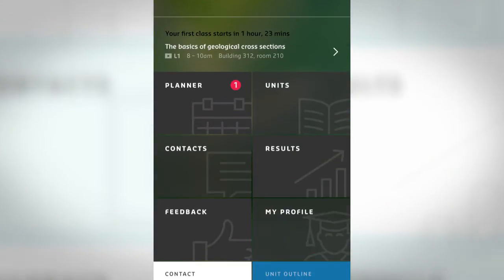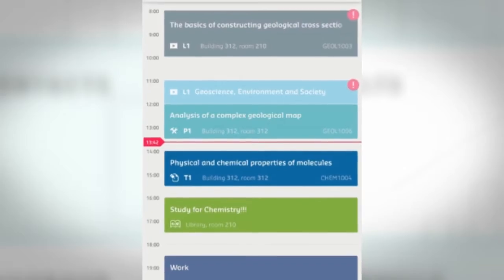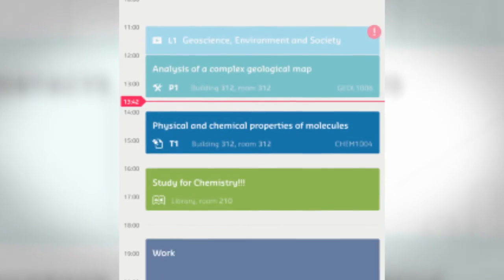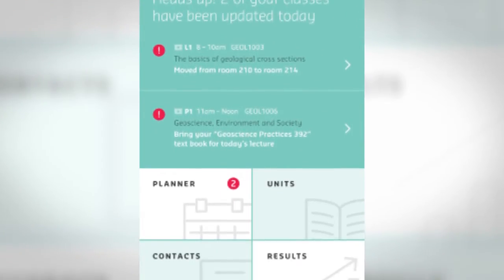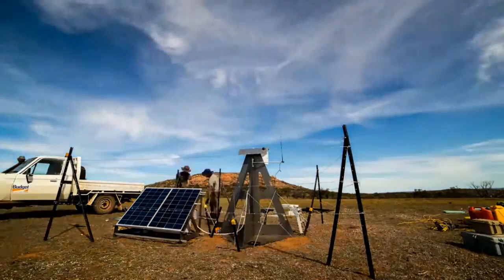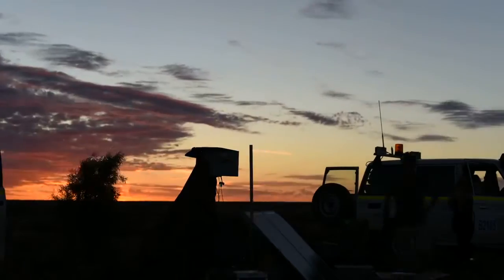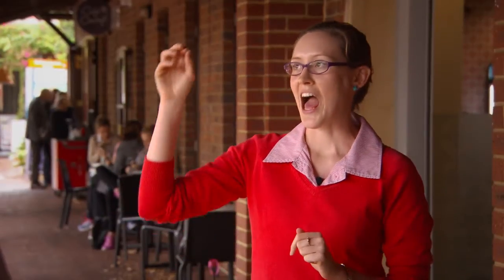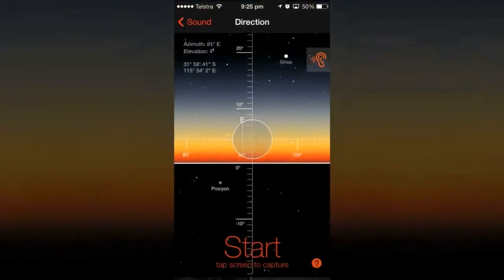Inside Curtin 2015 Episode 5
In this episode of Inside Curtin we get a sneak preview of the new digital study assistant which is set to revolutionise student life;
We see what our science outreach team have been up to in space and down on earth; Meet the man behind the thousands of lecture videos that go online each month; and hear how a seemingly simple work experience placement led to great things for one of our students.